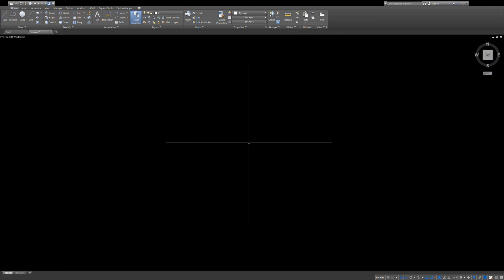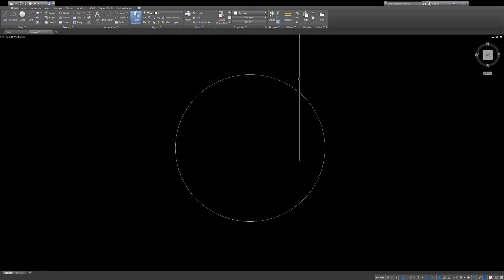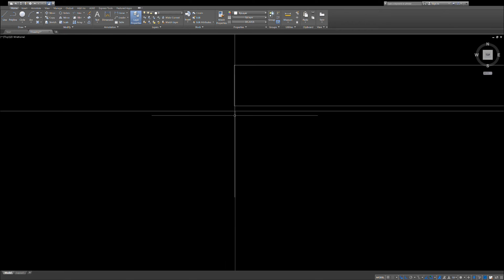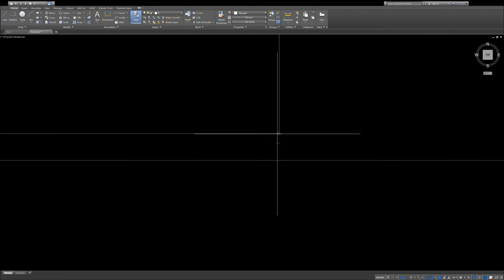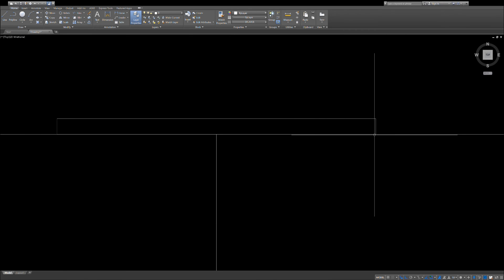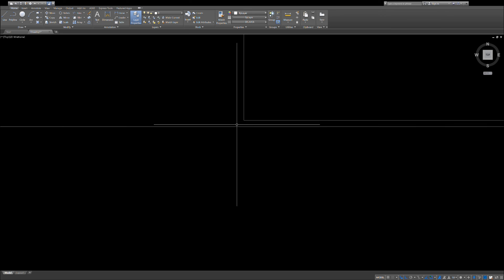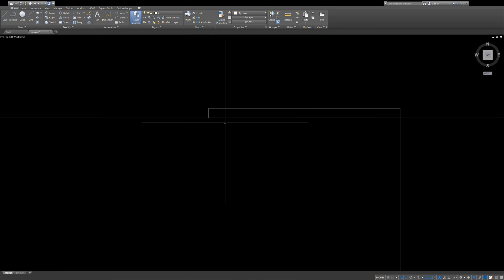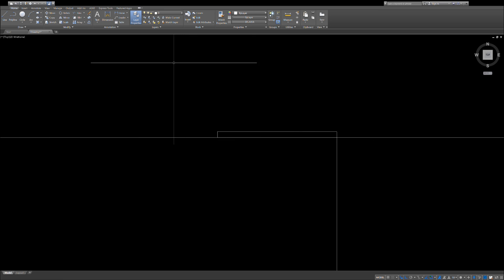Response: SciManDan and Calvin Stroud's Flat Earth £10000 challenge. Calvin doesn't understand scale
I debunk Calvin using Autocad. This is basically a visual of what @scimandan was talking about.